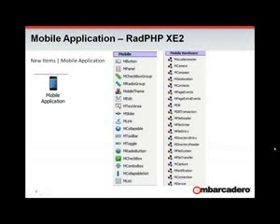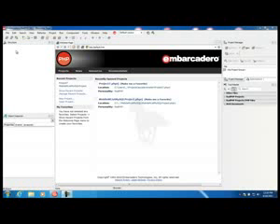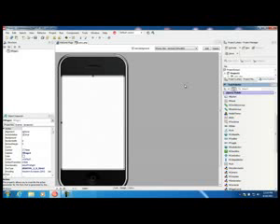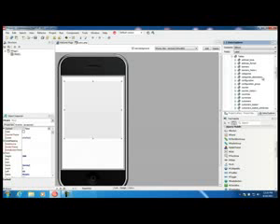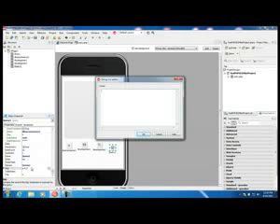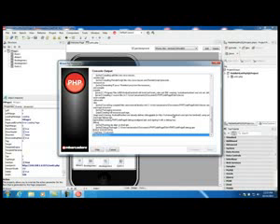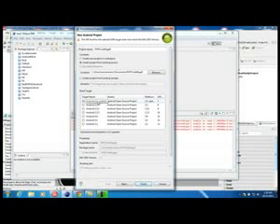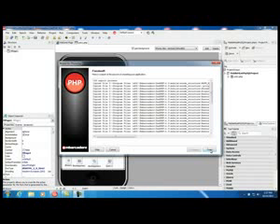The skiing holiday is coming apps for Android and iOS.flv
The skiing holiday is coming apps for Android and iOS